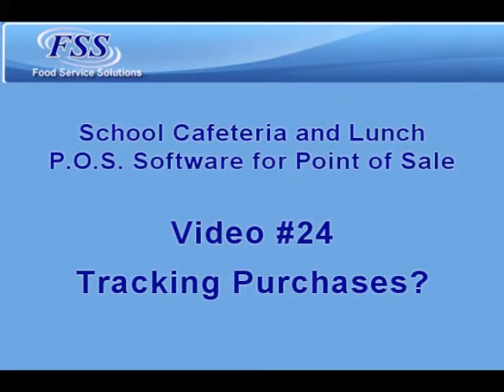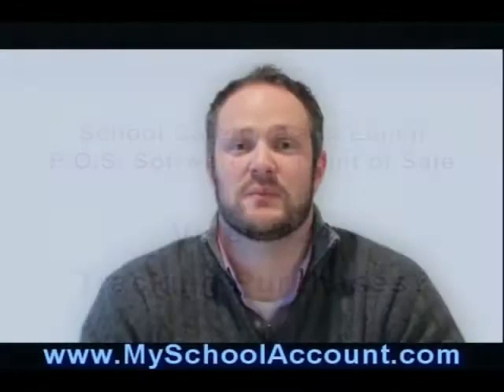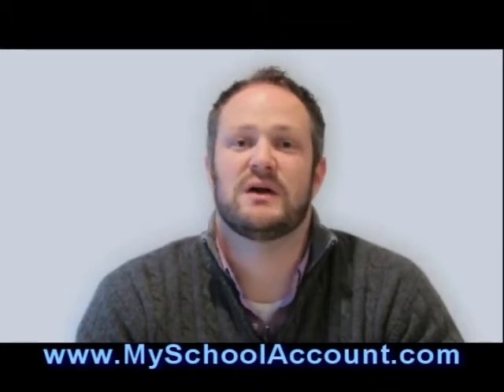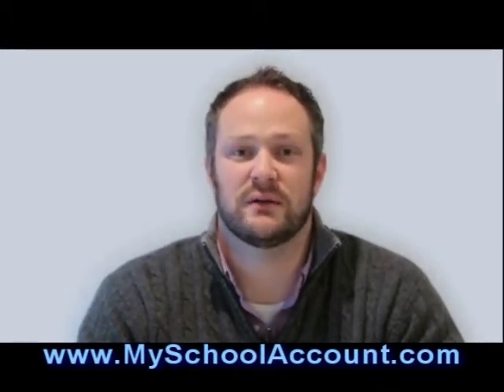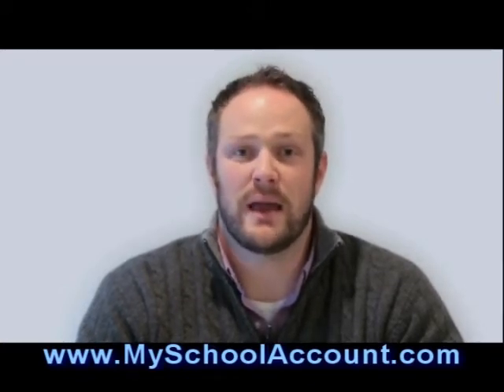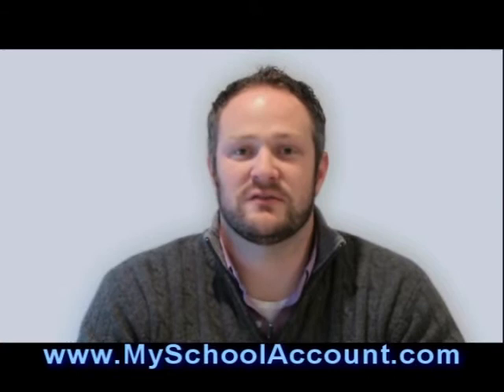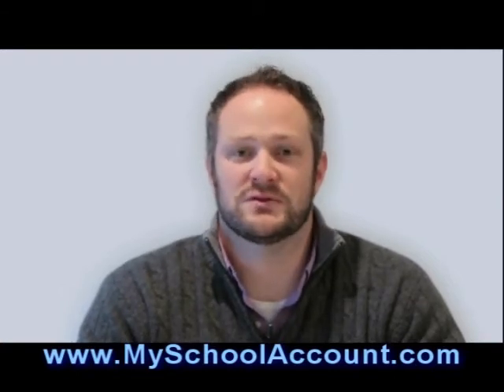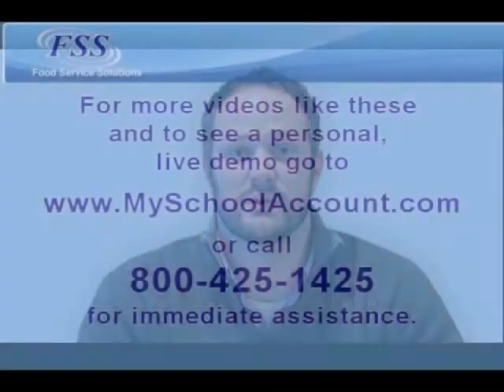K-12 School Cafeteria Management Software Tracking Payments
In video #24, we discuss school cafeteria management software for the k-12 lunch program point of sale, POS, systems in Pennsylvania, Florida, Ohio and New Jersey? How do you track online payments?